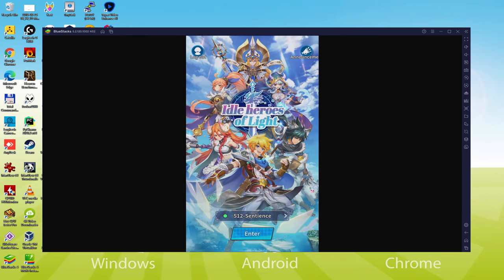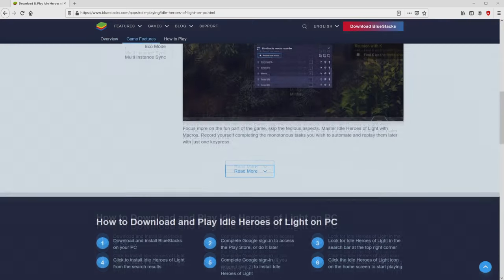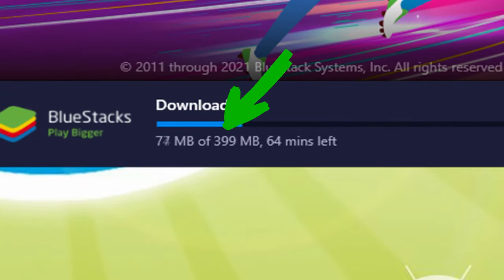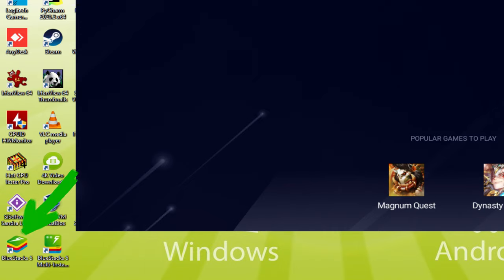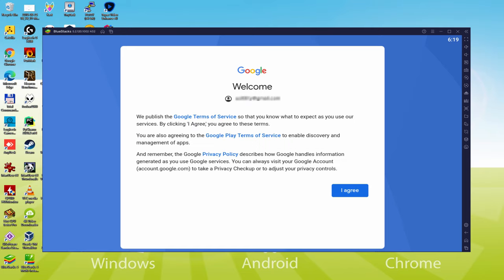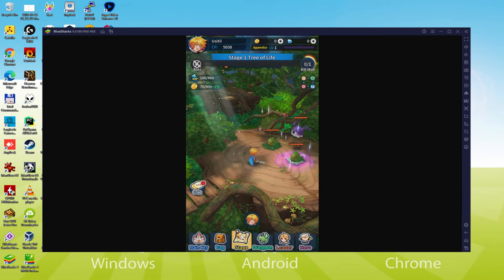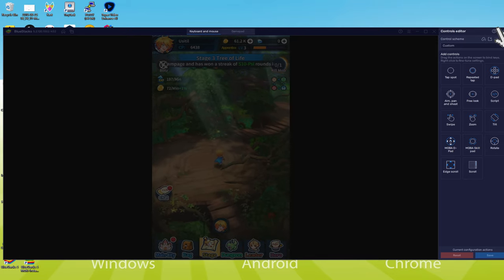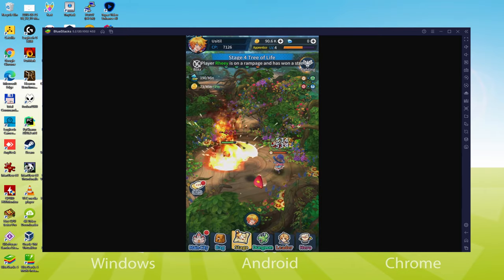🎮 How to PLAY [ Idle Heroes of Light ] on PC ▶ DOWNLOAD and INSTALL Usitility2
How to play Idle Heroes of Light on PC Download ▶ Windows 10/7/8

⚠⚠⚠ IMPORTANT ⚠⚠⚠ This method is for playing the free Idle Heroes of Light game on PC. It will install the official and legal version of Idle Heroes of Light from the Play Store. If you want to buy any item or object in the game, you will have to pay in the usual way, i.e. using PayPal, Credit/Debit Card, etc.

00:00 Intro
00:37 Go to BlueStacks website
01:25 Download Idle Heroes of Light on your Windows PC
01:42 Launch the installer of Idle Heroes of Light
01:55 Customize installation and change the install directory
02:21 Install Idle Heroes of Light on your PC
03:32 How to launch BlueStacks from the Windows desktop
04:07 Sign in on Google Play
04:55 Accept Google Terms of Service
05:04 Create a backup on Google Drive of your emulated device
05:17 Go to the BlueStacks desktop
05:27 Install Idle Heroes of Light on the BlueStacks emulator
06:04 Launch Idle Heroes of Light directly from BlueStacks
06:19 How to adjust the volume of Idle Heroes of Light
06:38 How to maximize the emulator screen
06:49 How to play at full screen
07:08 Customize BlueStacks keyboard options
07:30 How to change the game and emulator language
08:04 Receiving Email of new device connected to your Google account
08:43 Goodbye and greetings

Here are the instructions:

2) Click on Download Idle Heroes of Light on PC
3) Run the installer downloaded
4) Accept the Windows permissions to run the installer
5) Click on "Install Now".
6) Login to Google Play
7) If the game installation does not launch automatically, click on the Idle Heroes of Light icon on the BlueStacks desktop
8) Click the "Skip" button in the "Complete Account Setup" window
9) Click on the "Install" button
10) Click on "Open" and enjoy the Idle Heroes of Light on your PC

Welcome to the Land of Valor with exciting battles and great rewards!
[Background]
On the continent of Brave, all manner of beings live together in harmony.
Among them, the Human, Elves, Angels, and Demons are the strongest. They each rule a territory and together rule the world.
One day, the Dark Knight, a destroyer of countless other worlds, arrived at Brave intent on destruction.
In the face of such a powerful foe, the strongest races of Brave have no chance but to unite if they are to defeat the Dark Knight.
Now, one amongst them must be chosen to protect Brave, and you are that warrior.
Go now, warrior! Assemble your allies and embark on this quest to defeat the Dark Knight and save this world from destruction.
[Game intro]
Idle Heroes of Light is an idle adventure mobile that offers super casual gameplay and allows you to level up even when you arenâ€™t playing!
[Countless Characters]
Multiple exquisitely designed characters are waiting for you. Find these companions on your quest and unite to defeat the forces of evil.
[Create your team]
Customize your team and upgrade them...

If you want to download Idle Heroes of Light on PC it's very easy. Click on the above link, and follow the video instructions. BlueStacks, the Android emulator, will be installed on your PC so you can play easily on your Computer.

Idle Heroes of Light is a mobile game, but you can download and play it on PC in a few minutes.